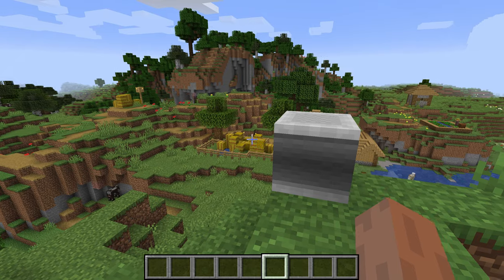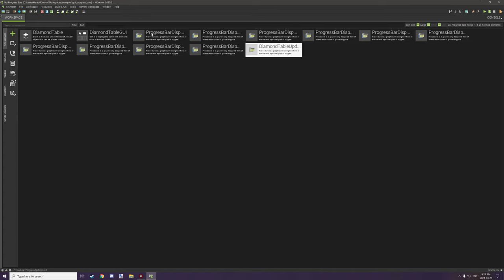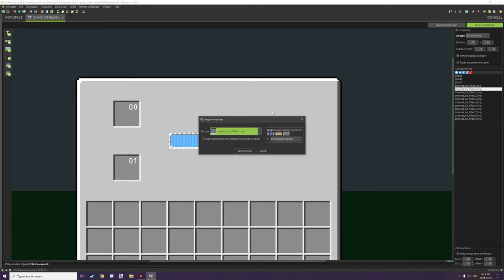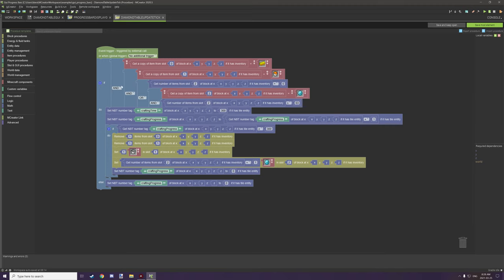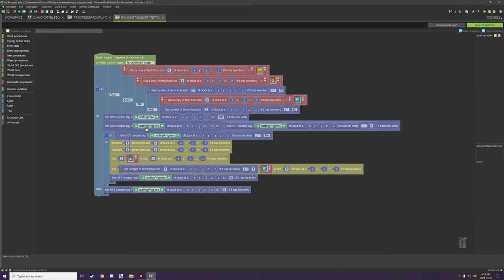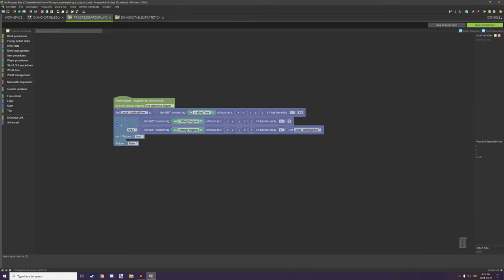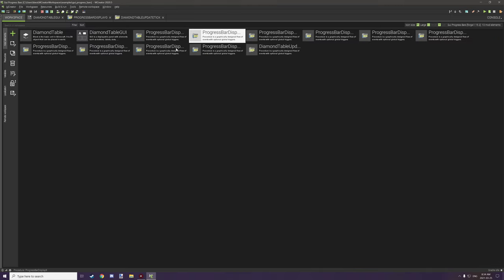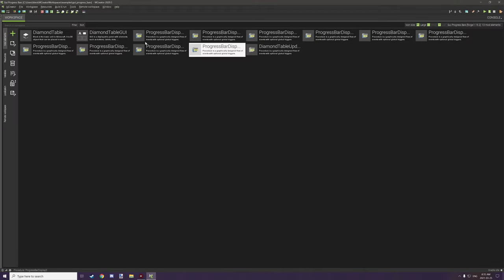MCreator: GUI Progress Bars | Tutorial 2020.5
Today we will be making progress bars for Block GUIs.

► CHAPTERS
0:00 - Intro
0:10 - In-game Example
1:51 - The GUI System
4:23 - Recipe Procedure
7:59 - GUI Conditions

An in-depth tutorial on using the world time block.

► OFFICIAL LINKS
Official NorthWestTrees Gaming website!